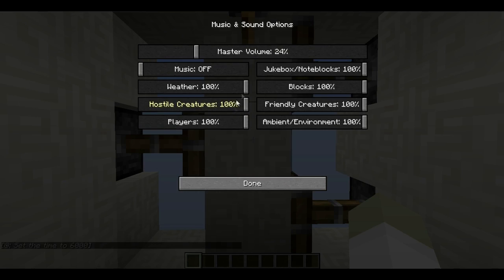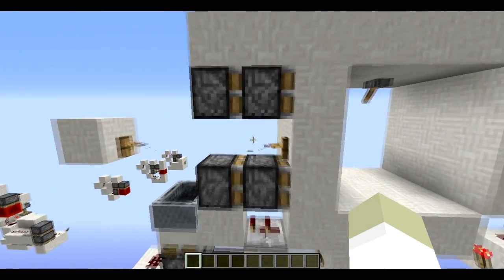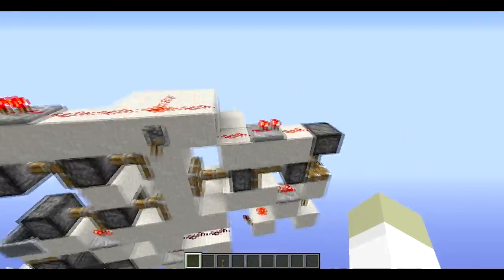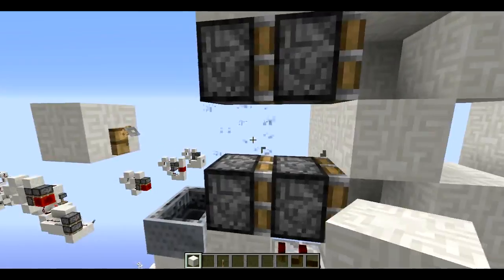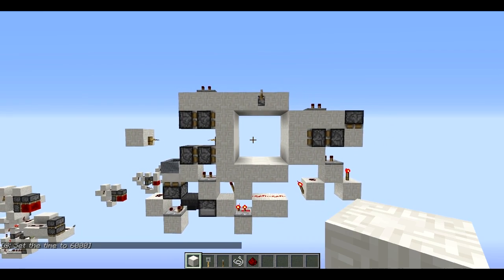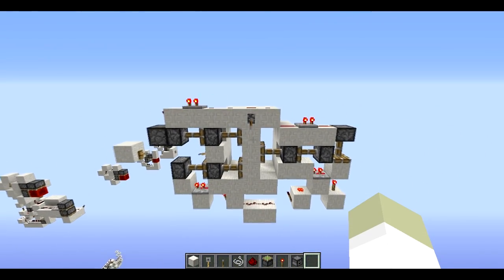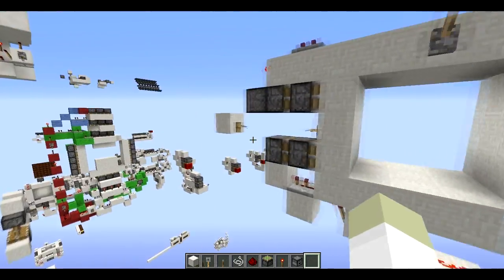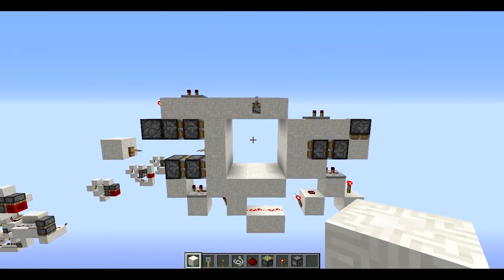SUPER COMPACT Cop-Out Sissybar! (Response to Fennoman)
Hi there. Apologies for my rather long absence. So I saw fenno and cuniculator made cop out sissy bar doors, and they were quite small (infact very small for 2 wide). However, i knew there HAD to be a way to make it 1 wide, and it turns out there is! Sit back and enjoy this creation!